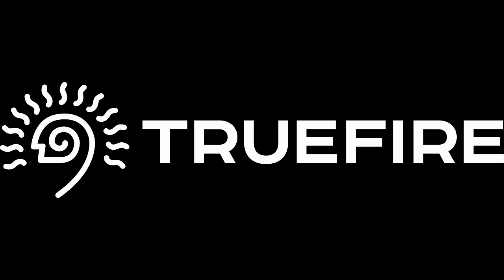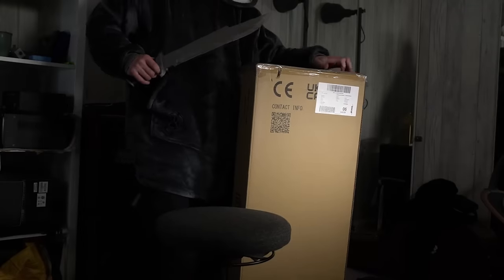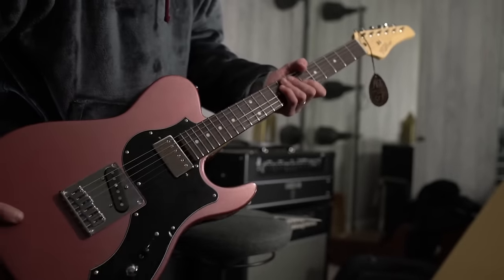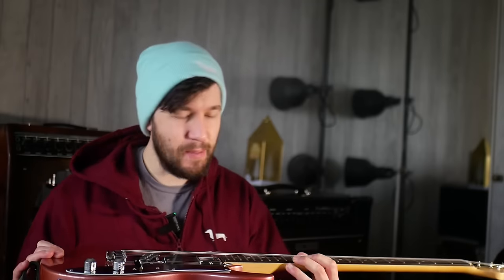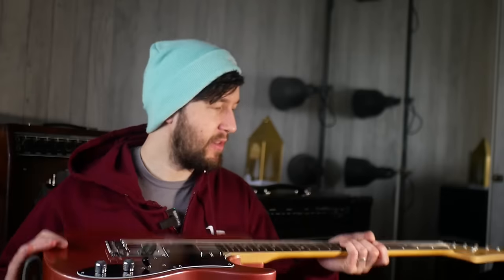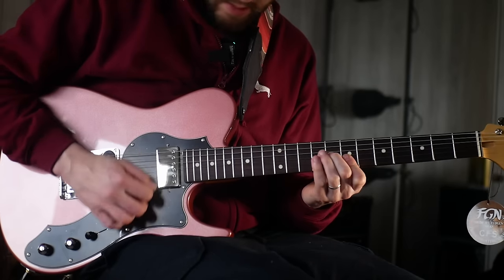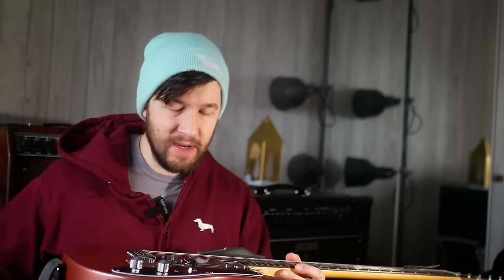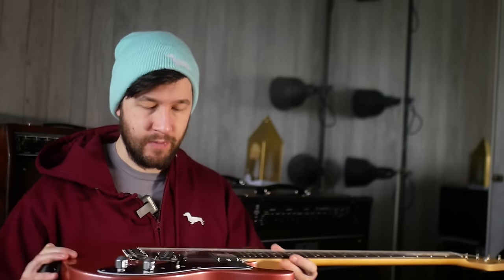AMAZING - Don't Buy an Ibanez AZ Without Checking Out FGN Guitars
I saw this come up on Reverb for less than £400 which is really quite a crazy price for a Japanese built instrument. Built by Fujigen, who build Ibanez Prestige guitars - the FGN guitars are probably the best guitars you can get under £1000?